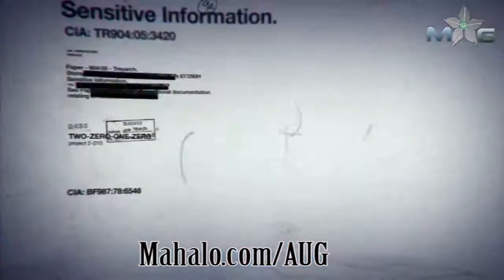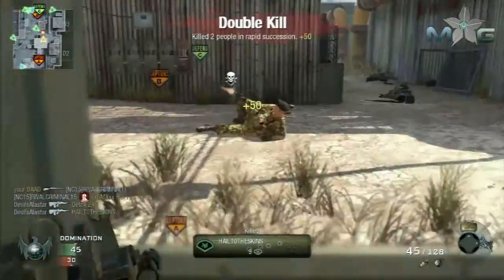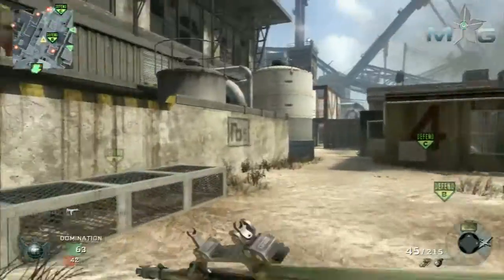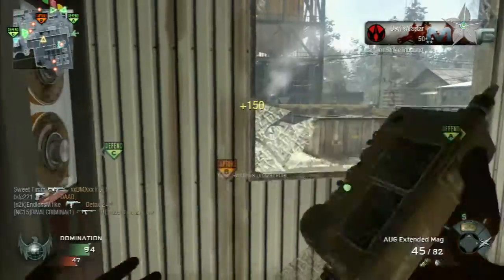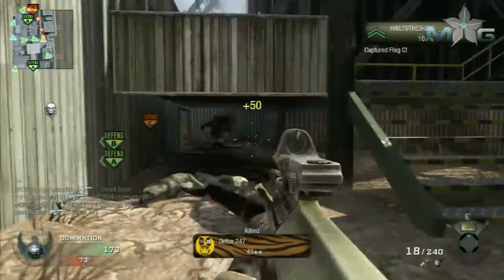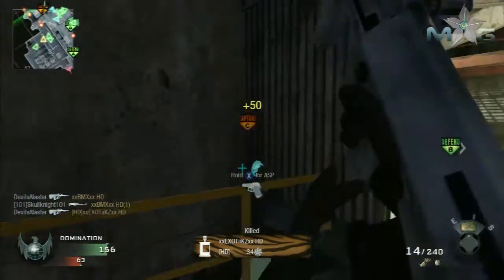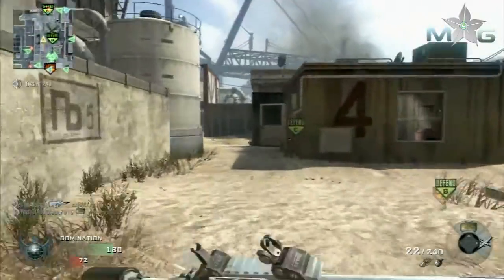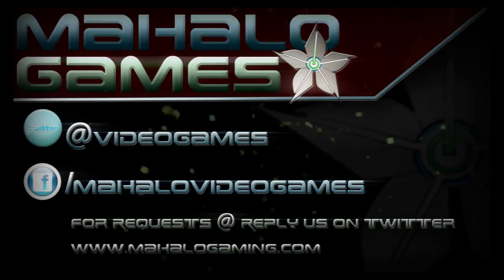Call of Duty Black Ops AUG Weapon Mastery Tips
This is a series of Tips and Strategy videos for the weapons in Call of Duty Black Ops. In these videos I will be going over basic to advanced ways to use and dominate with each weapon. Learn which weapons work best with which attachments and perks as well as strategies to break out of your box and lay down the hammer. Knowledge is power so arm yourselves with these videos and I'll see you out in the field.